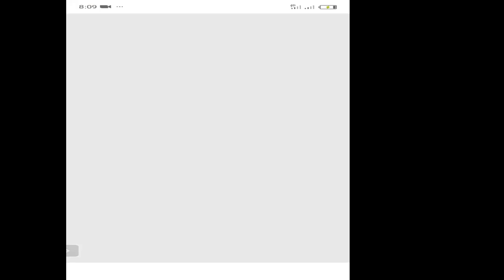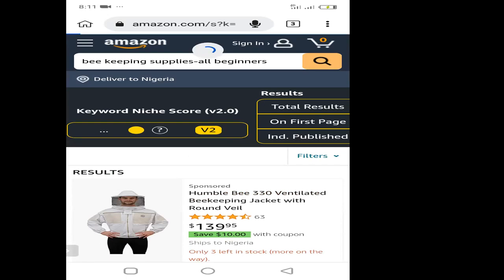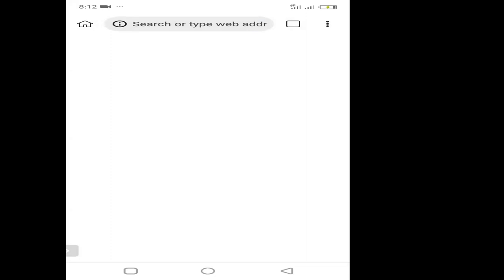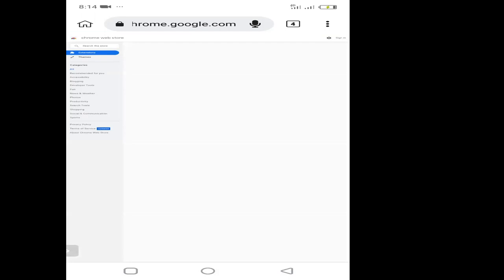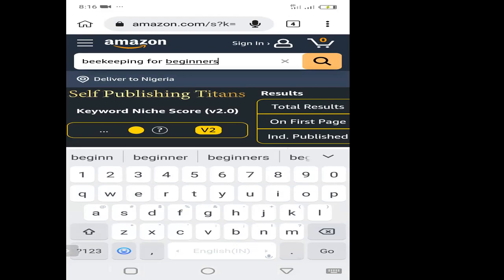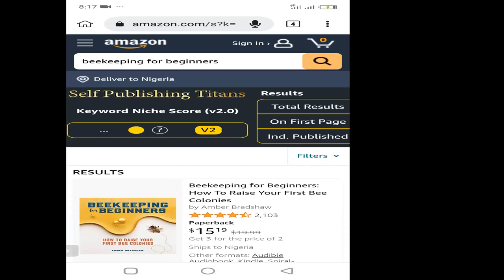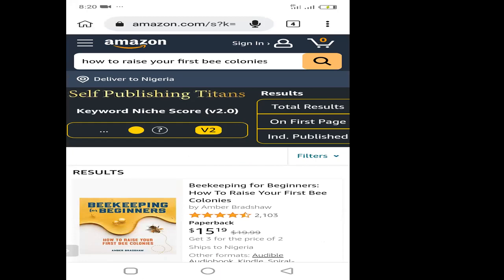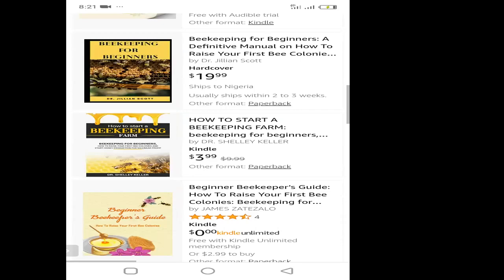Amazon KDP Niche Research (For Mobile Phone Users)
The tools you'll be needing are;

Of course your mobile phone
Kiwi browser (download from google playstore)
Self publishing titans Kdp/Amazon Bsr and Keyword research SEO tool
etc

I have just written a book titled "5 Important Steps to Becoming an Amazon Best Selling Author" and I want you to have it for free

I'll also advice that you get yourself my online course and mentorship program, "How to build a successful book publishing business + Amazon kdp passive income cashout workshop"

it will help you understand more of the things I've talked about in this training so that you too can start making money from selling low content/high content books on Amazon, while building a sustainable online book publishing business.

To chat me up on WhatsApp for more information or questions you may have, use this link;